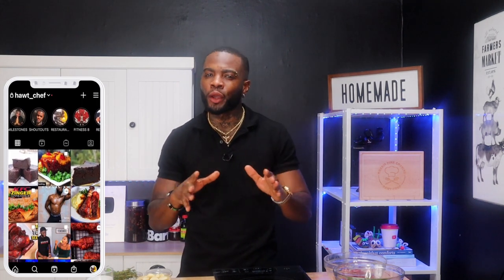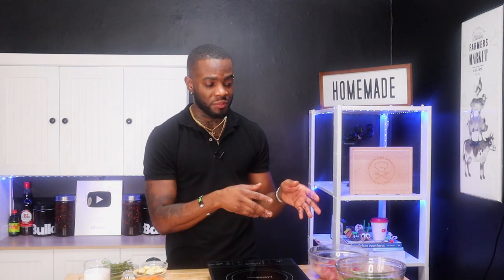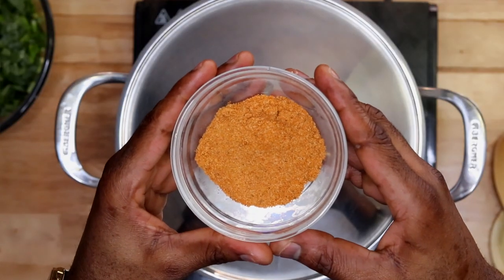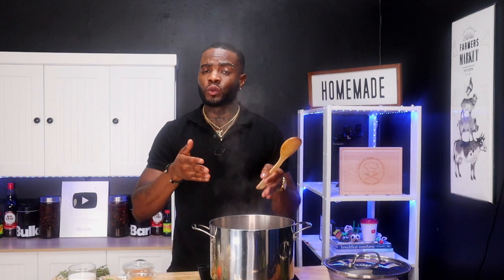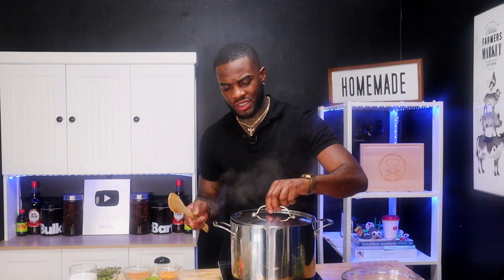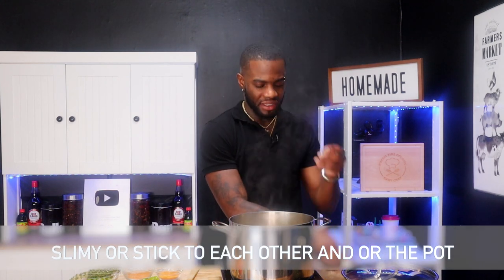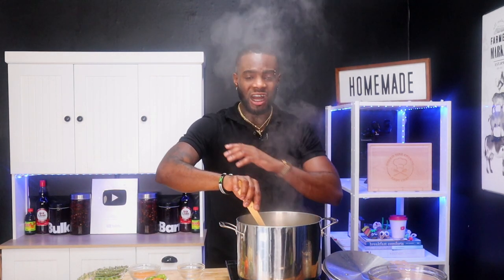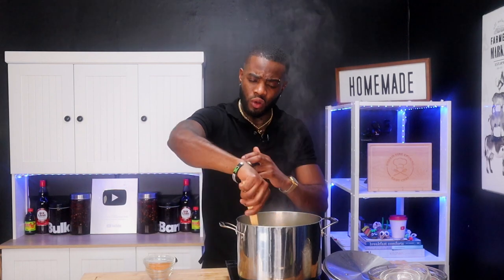MORRIS TIME COOKING | How To Make JAMAICAN PEPPER POT SOUP | Hawt Chef | S:5 E:1